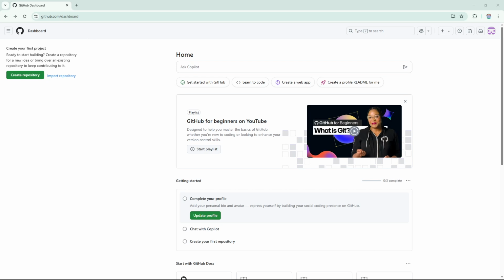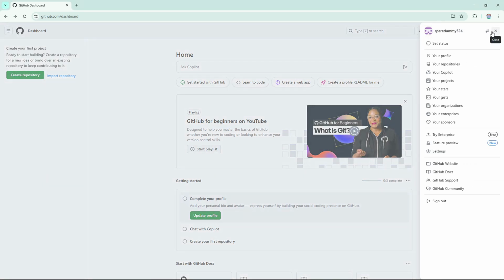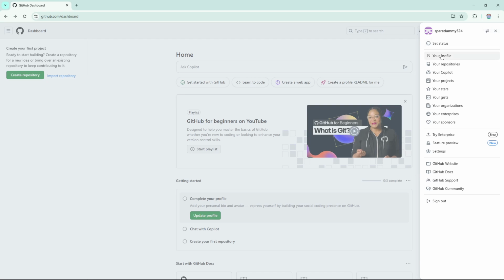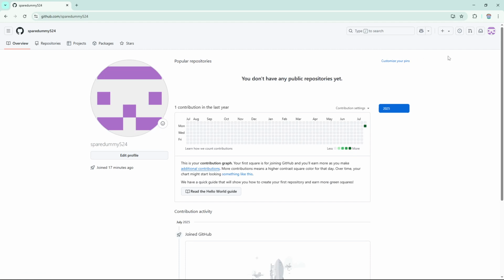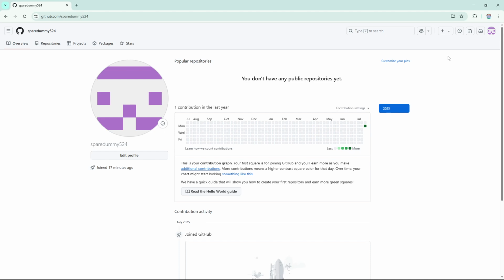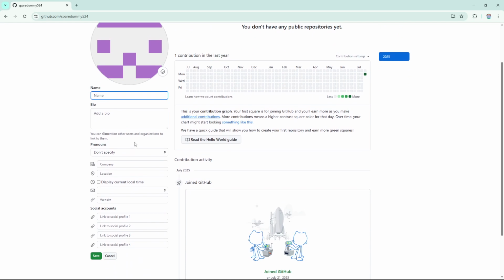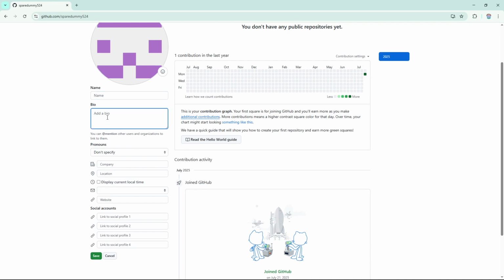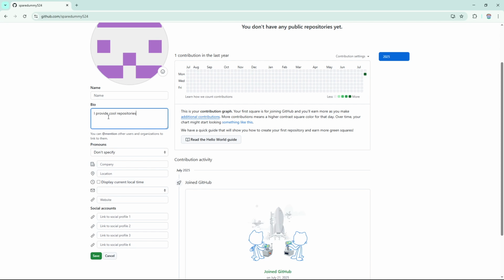How to add biography in Github [2025 Easy Guide]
In today's video we cover how to add name in termux, how to delete a github wiki page, how to insert hyperlink in word, upload image to github, how to learn programming, how to insert hyperlink in ms word, wiki in github, how to create a own website in kannada, how to use hyperlink in ms word, how to write blog using ai, how to create hyperlink in word, how to learn programming for beginners, how to create a hyperlink in word, how to write blogs using ai, how to use hyperlink and bookmark in ms word